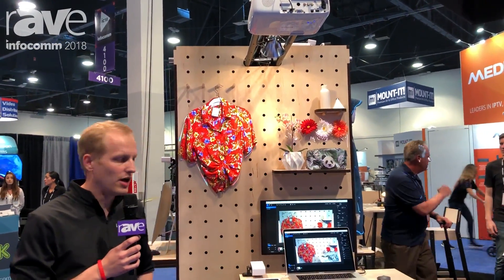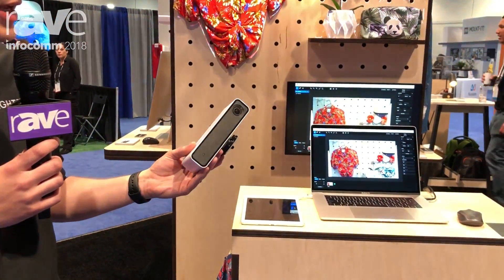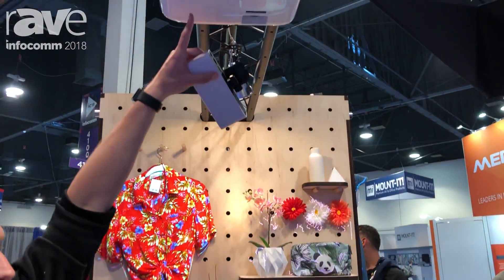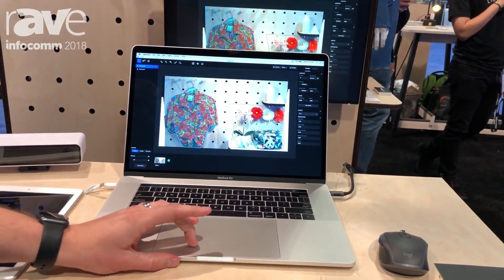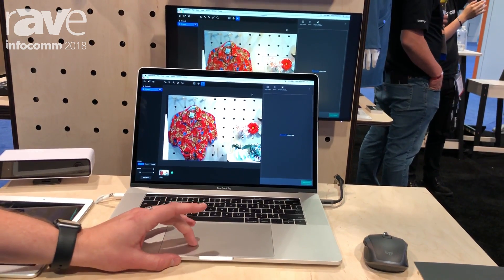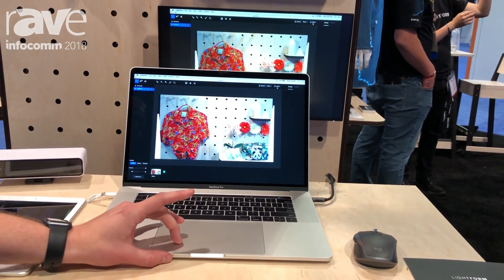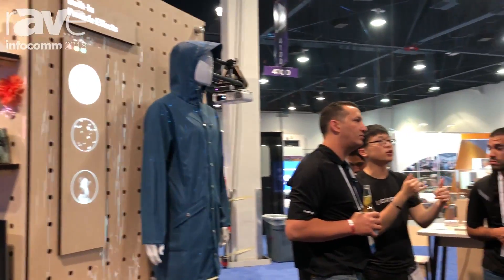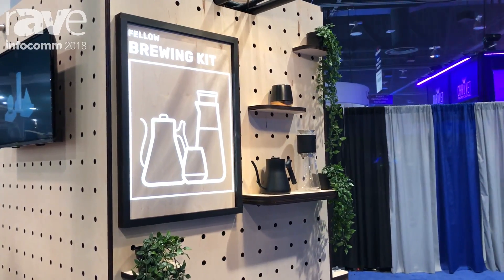InfoComm 2018: Lightform Adds Projected Augmented Reality to Off-the-Shelf Projectors